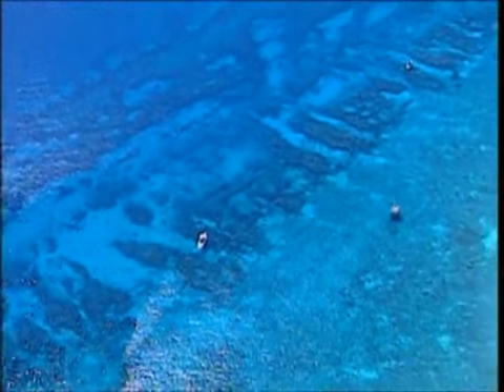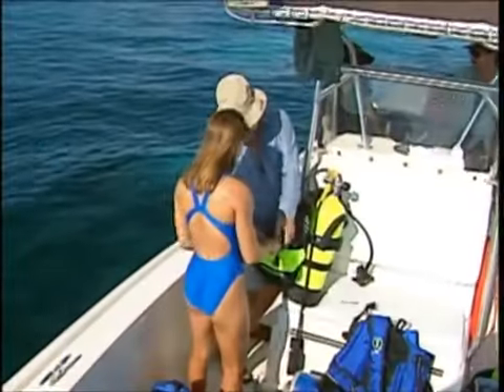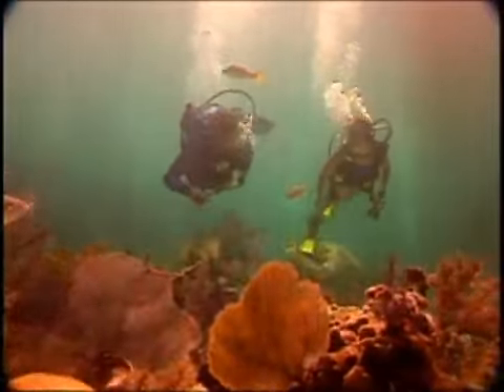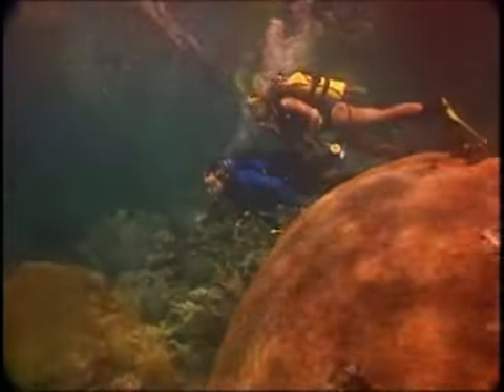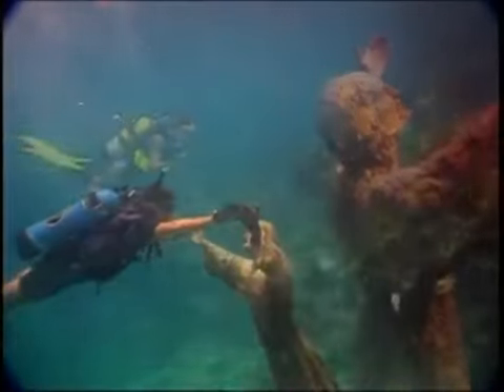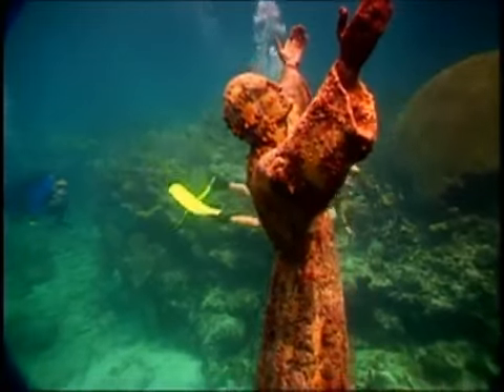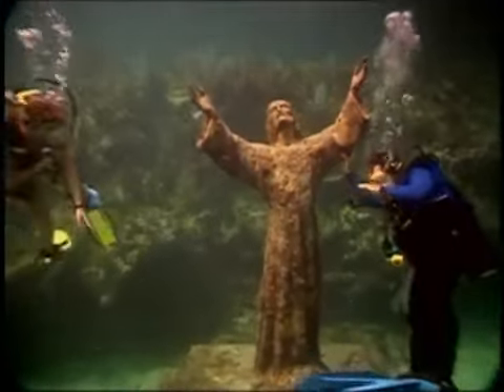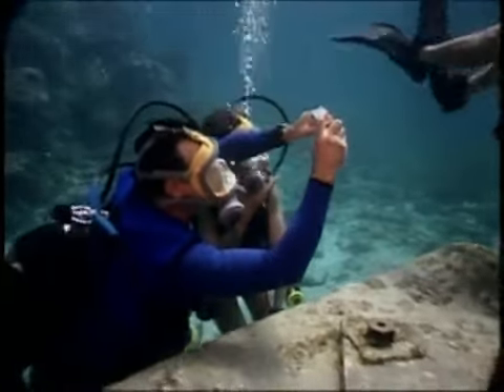Woman Scuba Diving with Full Face Mask 1990s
Woman scuba divjing with full face mask.